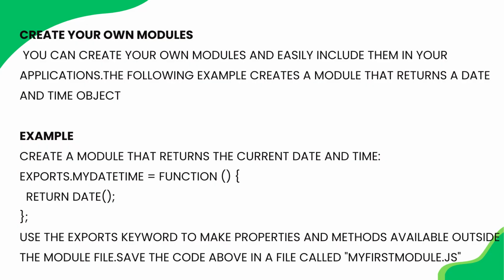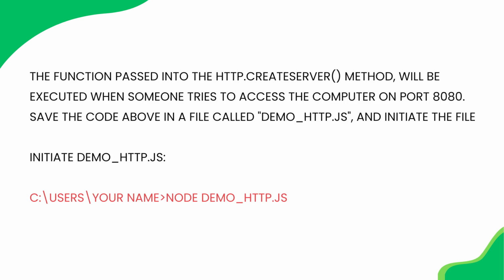Node.js #1 For Beginners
/ jeevi-academy-0709ba240

 / jeeviacademy

⏩ JeeviAcademy:
For Online & Offline Courses